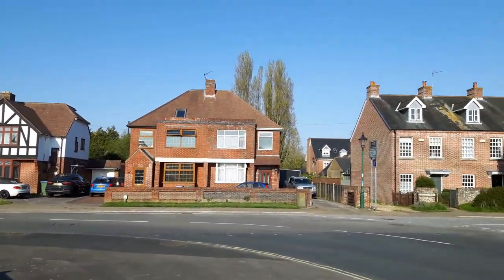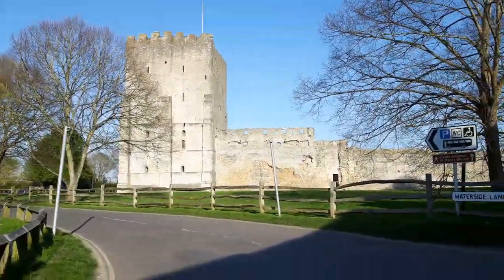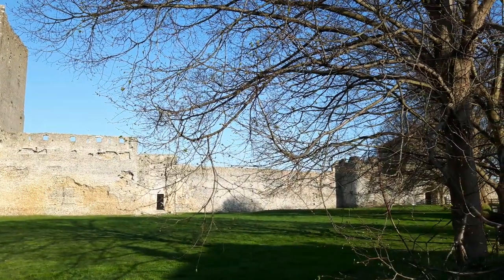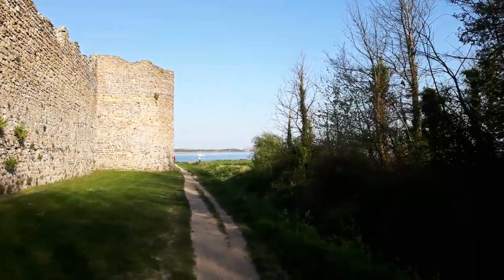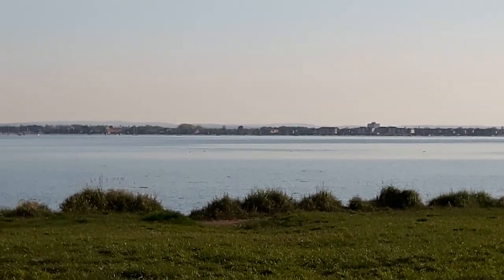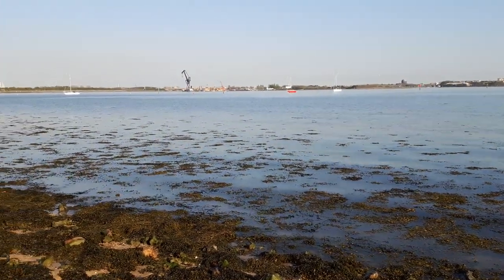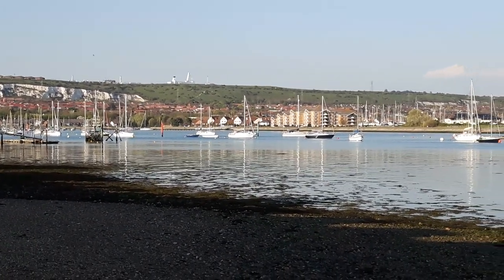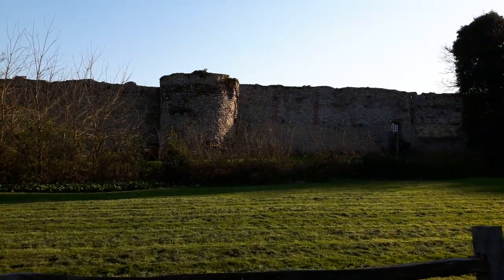A WANDER ROUND PORTCHESTER CASTLE.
It's been a beautiful hot day ( hottest day of the year so far) here in the UK.  Temperature was about 25°C or77°F. So I took a train ride and had a lovely walk this scenic historic area.
So sit back with a nice cold drink and join me for a wander. 🌞